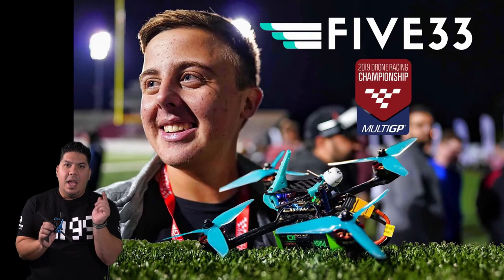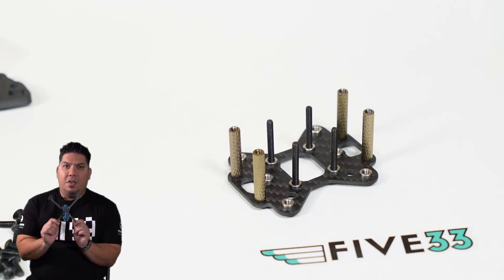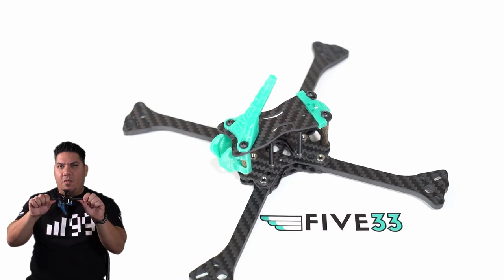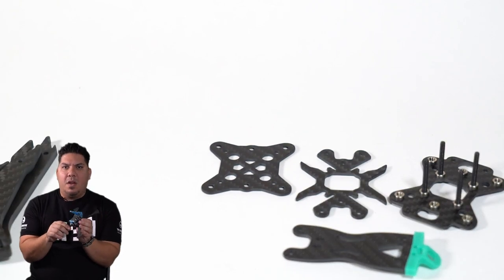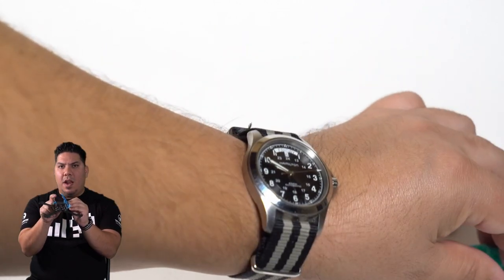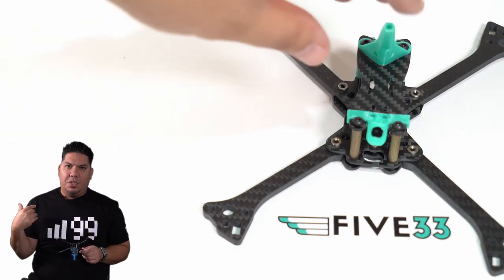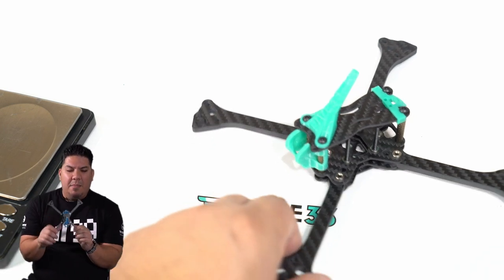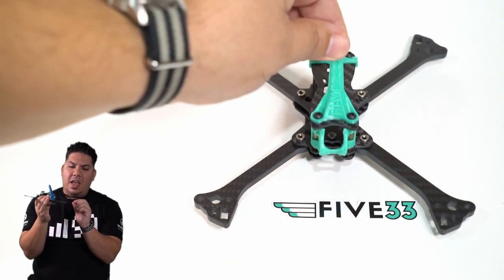Five33 Switchback Drone Racing Frame - MultiGP Champtionship Frame flown by Evan Turner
NOTE: I had the middle plate installed incorrectly in this video.  It is actually supposed to be screwed into the upper middle plate using the same screws that hold on the standoffs.  Video of how the middle, bottom plates go together.

Airblade -
International
Buy a drone - best bind and flys
3" - Diatone GT R349